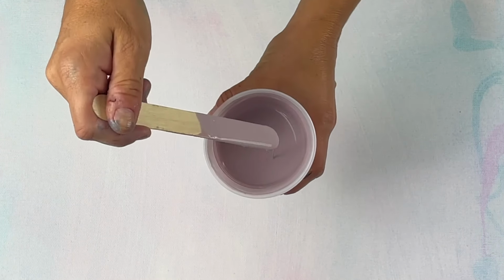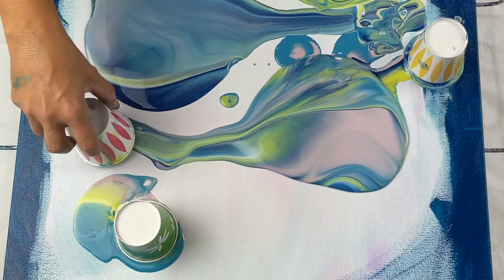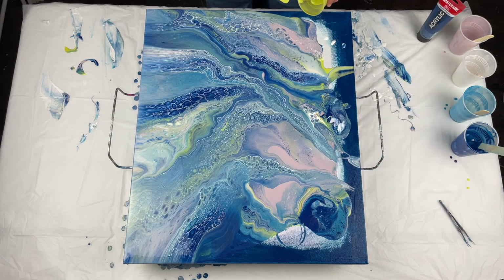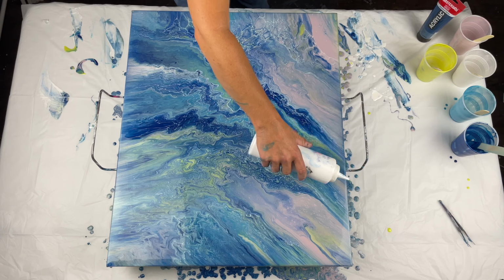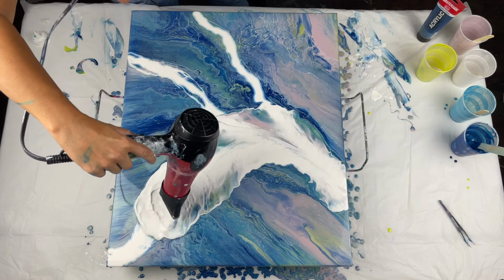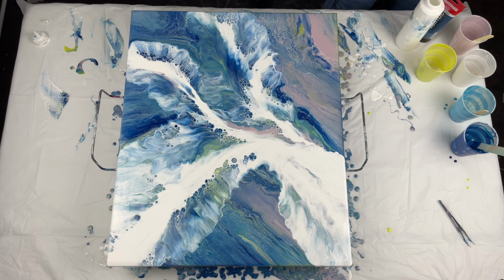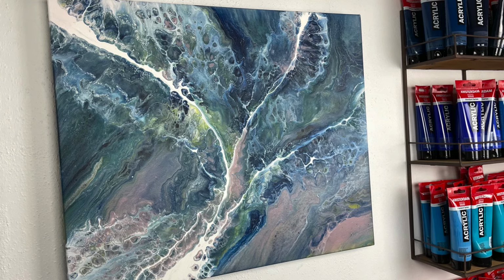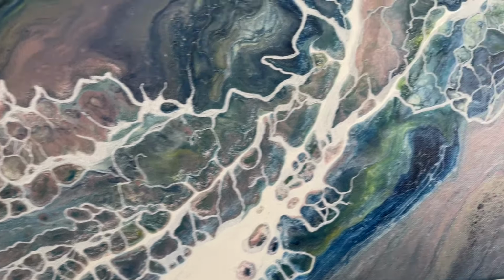Pearl Cell Pour, Flip Cup, Swipe, Blowout & Embellishments! WHOA WHAT A RIDE! FAIL TO NAIL?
Hello Everyone! Today I will be doing a pearl cell pour, flip cup technique, swipe, blowout (dutch pour) and to top it off some line embellishments.  The transformation in this one is stunning!   Thoughts?

EXCITING NEWS!! This is a technique I will be teaching at the Fluid Art Experience in Dallas, TX November 17-19, 2022.  Tickets are on sale NOW at:
-Dallas, TX - Renaissance Dallas Richarson
-Discount room rates are listed on the website $129/night (rate available until mid-October)
-Book also - Meet & Greet (Thursday); Gala Dinner, Q & A & Raffle (Friday);  & Wrap Party (Offsite Saturday)
-Artist Till Death & Mixed Media Girl will be onsite vendors
-Free Lunch TIme Demos by DeocArt, Artist Till Death & Amsterdam!
-lunch options available on the website as well

If you would like to see how I mix these paints for pearl cells, I do have a paint mixing video below so please check it out if you are new to my channel and as always, if you have any questions please feel free to ask.  I read and respond to every single comment.

I hope you enjoy this tutorial.  I hope you enjoy this as much as I enjoyed creating it!

To buy Hands Off Handles:
👉 handsoffhandles.co

TLP Pigments can be purchased at:
👉 fluid-art.co

Materials I used in this demonstration:
20"X24" Deep Edge Gallery Wrapped Canvas (ARTIST LOFT LEVEL 3)
Amsterdam: Titanium White
Golden Fluids:  Prussian Blue Hue
Modern Masters: Pearl White
This Little Piggy Pigments (TLP): Parakeet & Lakeside
Charvin: Ash Violet

Colored Pearl Recipe ( used in this pour):
4 parts Behr Satin Enamel Deep Base 7753 Scuff Defense OR 2 parts Behr Premium Plus Deep Base 7300
3 parts US Floetrol
2 parts tube paint or 1 part fluid paint (to tint)
1.5 parts Golden Gloss Color Pouring Medium (Or 1 prt GAC800 & 1/2 prt Liquitex Pouring Medium)

White Pearl Cell Recipe (not used in this pour):
2 Pts Behr Premium Plus Deep Base 7300 or 1/2 pt DecoArt Satin Enamel White
1/2  part Artist Loft Paint
1/2  part Apple Barrel White
1/2 part Liquitex Titanium White
3 Parts US Floetrol
1.5 Parts Golden Color Pouring Medium Gloss (or 1 pt GAC 800 plus 1/2 pt Liquitex Pouring Medium)

Pouring Medium for PUDDLE/POUR OVER/DUTCH POUR paints:
50% Floetrol 50% Golden GAC 800 (or Golden Color Pouring Medium Gloss)